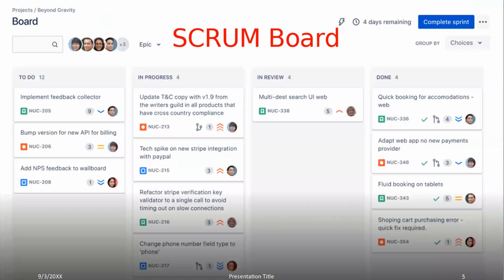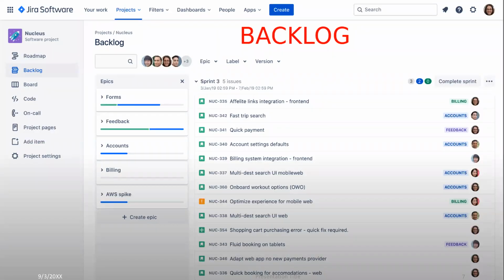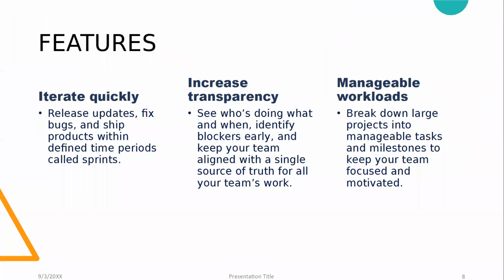JIRA Syllabus - Project Management Tool Training